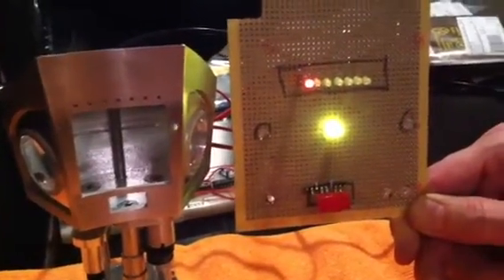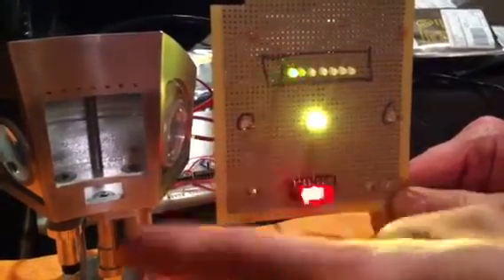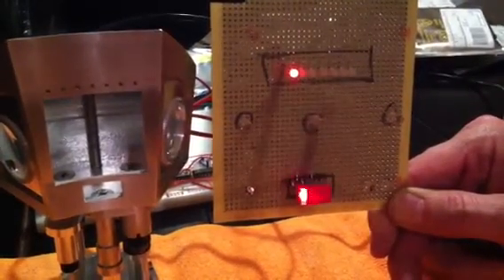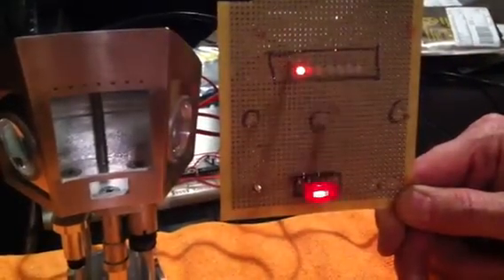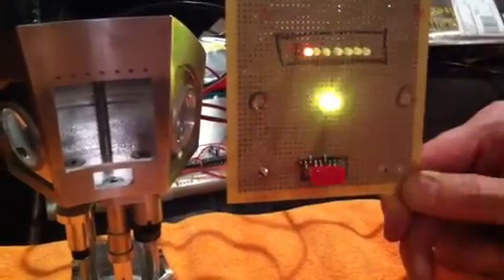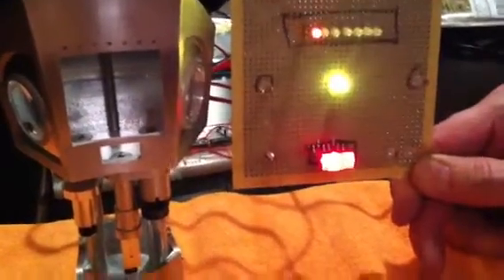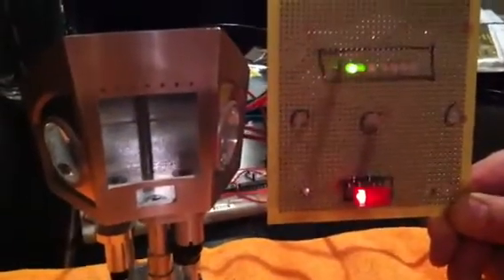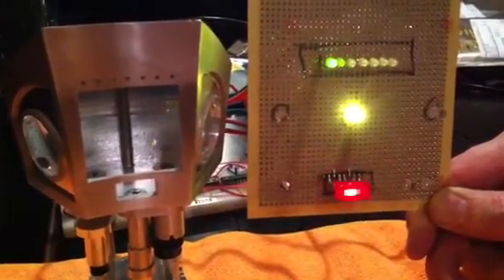R2-D2 Periscope Lighting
r2-d2 periscope lighting and electronics